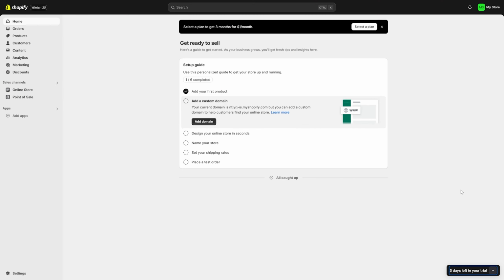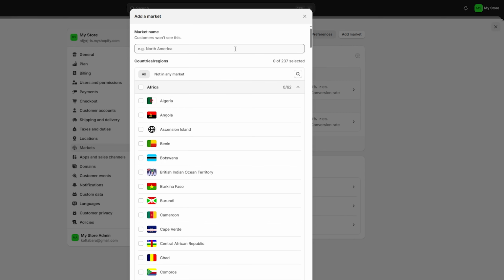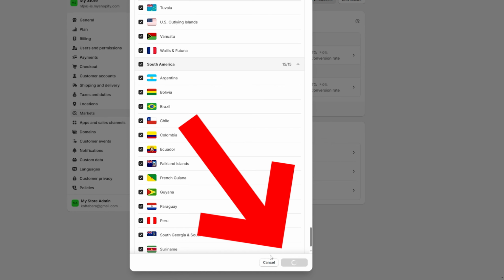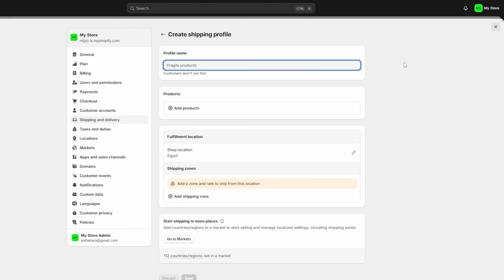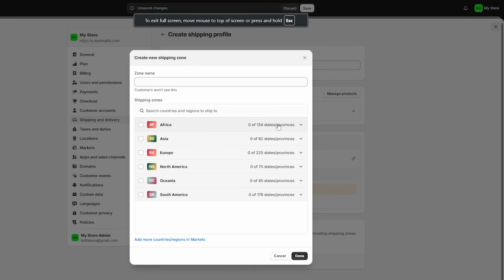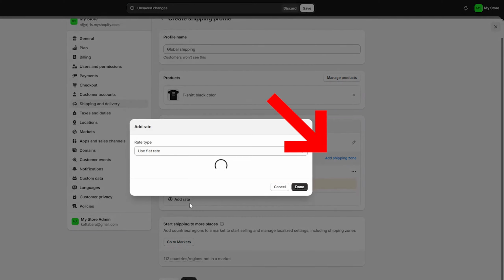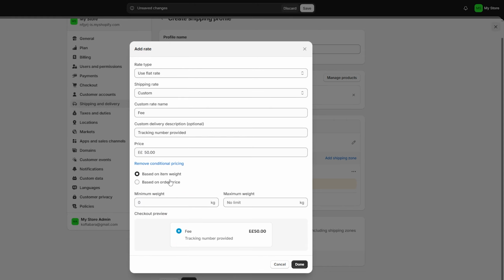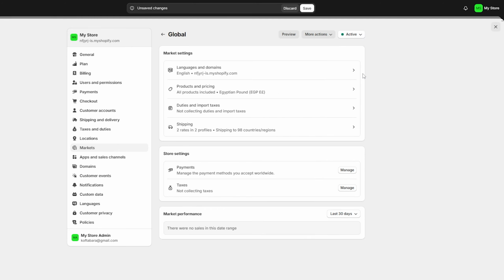How To Set Up International Shipping Rates On Shopify | Step-By-Step